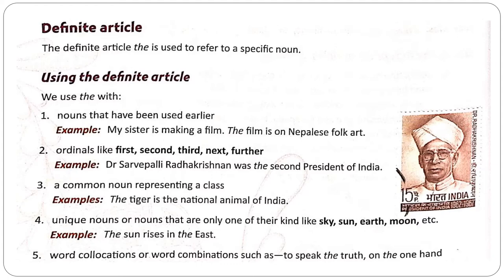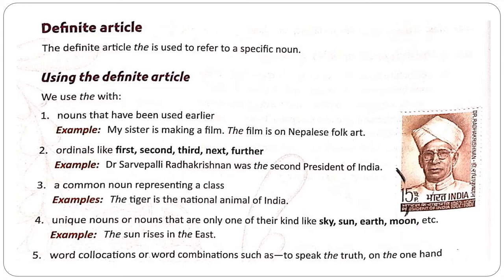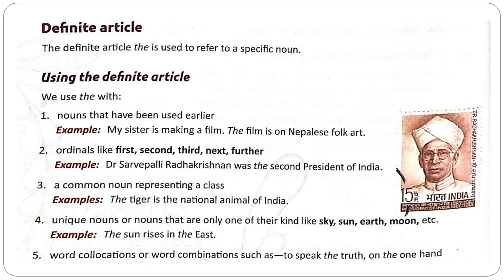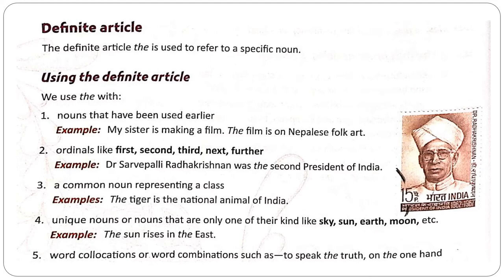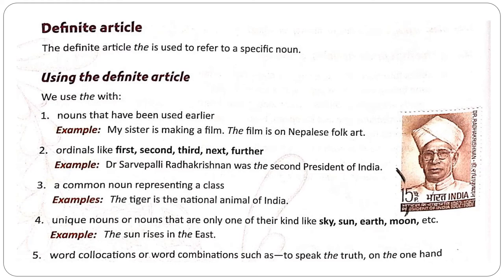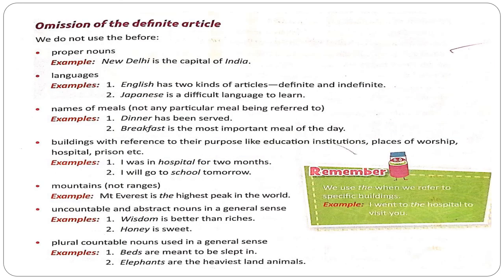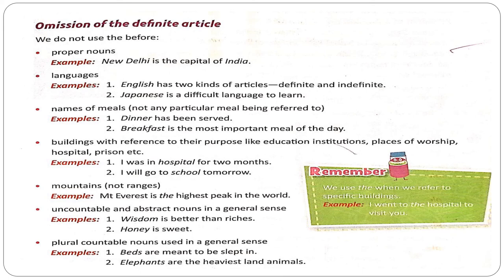class 7 Gm lesson 2 Article 2